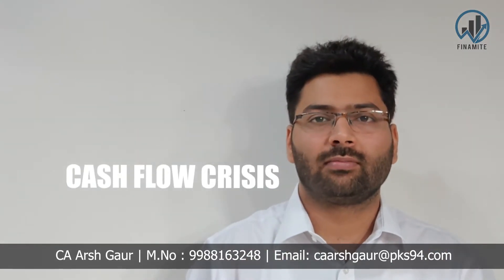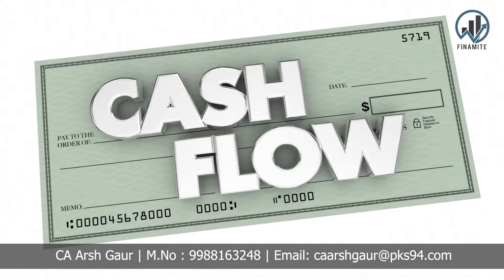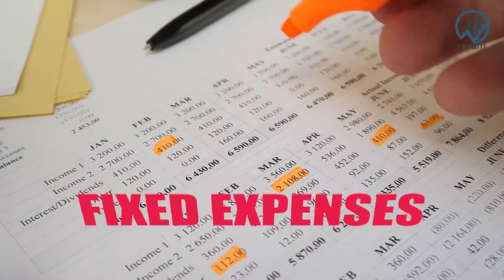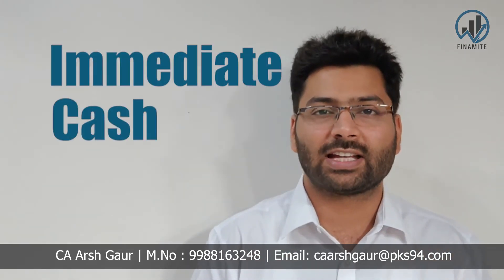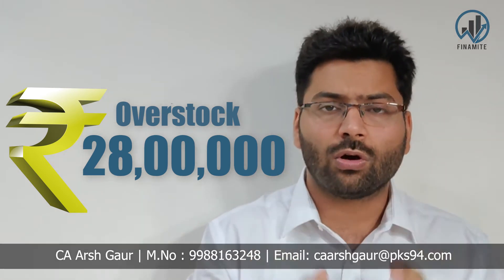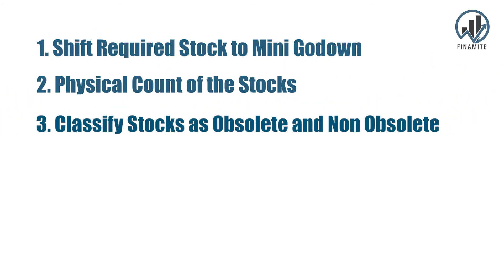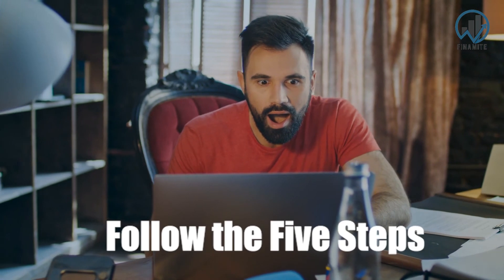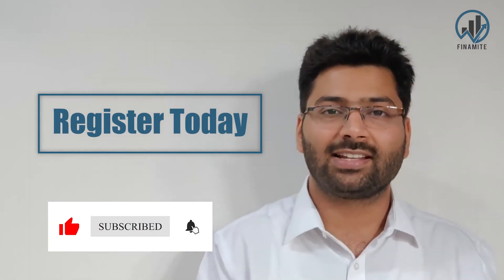Save Business during Covid's Second Wave with IMMEDIATE CASHFLOW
The Covid 2nd Wave is Back, We have the Maximum Number of Per day cases in the world, and it is gripping our country very badly,
In this time of fear around, business person are already worried about what to do to save our business from the bad effects of Covid, and I decided to bring up a series on the immediate actions , we should take to SAVE OUR BUSINESS FROM COVID 2nd Wave
All the business Owners are facing Cash Crunch, and they are worried how their fixed expenses will be managed, so Here in this short video, we have discussed that one ACTION which will immediately give you CASH FLOW, and help you in Survival.

Regards
*CA. Arsh Gaur*
Profit Consultant
B.Com, FCA, ACS, DISA (ICAI), FAFD (ICAI), CCAB (ICAI)

Hi,
I am CA Arsh Gaur, a Chartered accountant into practice since almost a decade now.

My Mission is to help SME Business Owners Remove their Entrepreneurial Poverty and Time Poverty and help them achieve TRUE FINANCIAL FREEDOM

My vision is to spread the knowledge I have attained over the years, through social platforms, and create a change in the style of working of SME Entrepreneurs

ENTREPRENEURS are REAL HEROES, who Get out of the Comfort Zone, and Build an empire to serve the society with new products and services, They Invest their TIME , ENERGY And MONEY into creating a successful business, and they themselves rarely get to enjoy the fruits of this hard work.

Discussing Financial Issues with our clients, who have  worked so hard to create their business, pushed me to create a medium to guide Entrepreneurs across the Country and guide them with a Financial Point of view of doing Business

We Invest extensively in our employees, machinery, plants, factories, but we rarely invest in the Heart of the Business, which is we, the Business Owners, and because of that, we are always struck in Firefighting, Followups, and accept the , Survival Mindset as the way of living

But we all started business to Serve us, and not to Tormently Serve the Business

So, I am providing simple Financial Control and Personal Productivity tools to my Clients, through CPM (Cash Profit Mastery) Programme, and also trying to reach out maximum entrepreneurs through youtube.